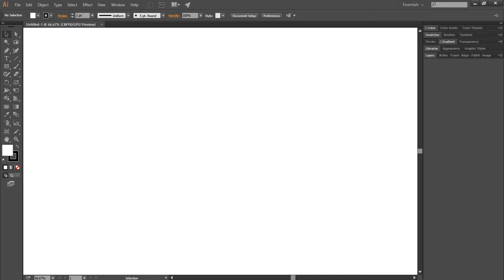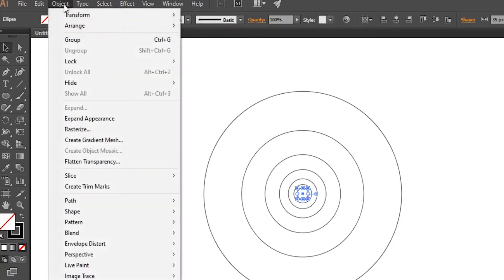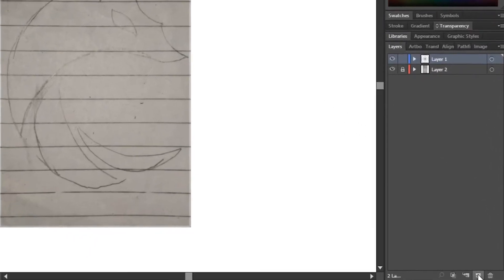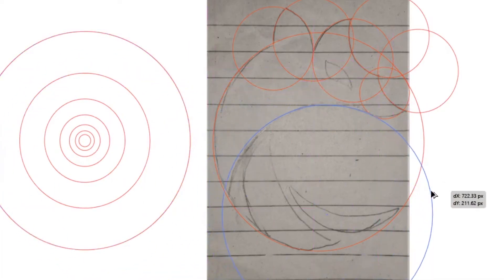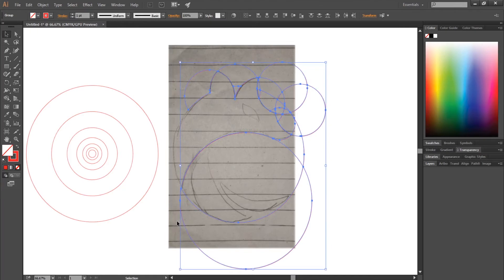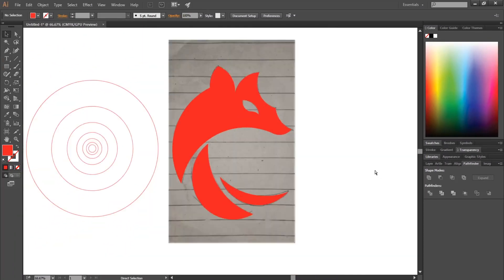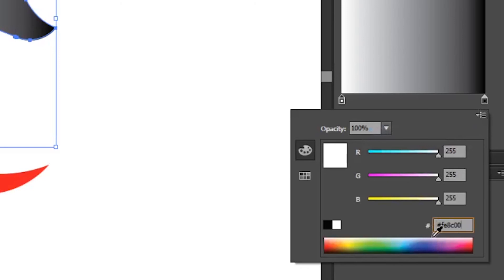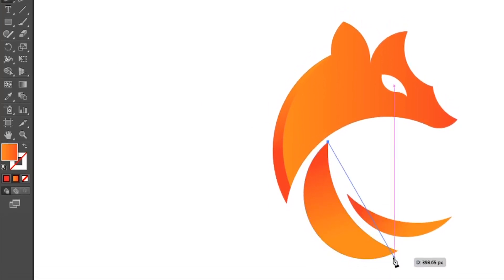How To Design A Fox Logo With Golden Ratio | Adobe Illustrator Tutorial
How to design a logo with Golden Ratio
In this video, I tried my best to explain how to make the golden ratio circles and how to make a logo using golden circles from a sketch. I will show you how to draw directly on illustrator. I will grid the sketch with the golden circles, to finally get this eye-catching logo.
In this tutorial you will learn:
How to make the Golden Circles without the rectangle method.
How to use the golden ratio to grid a sketch and make a perfect logo design.